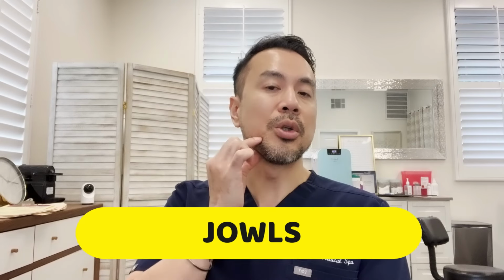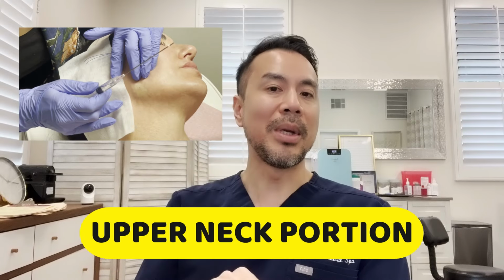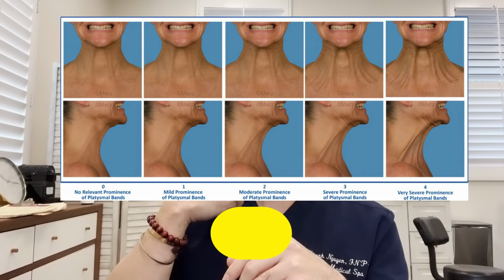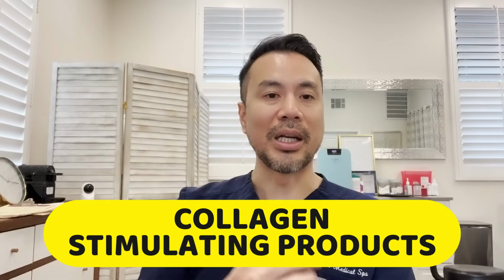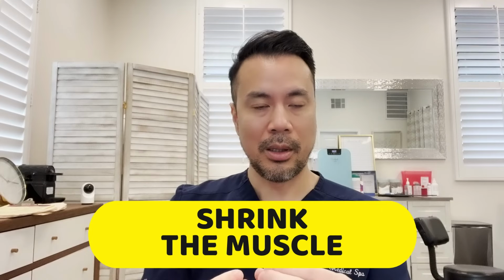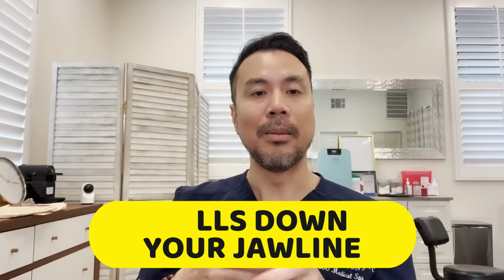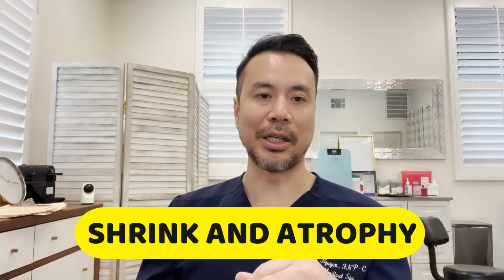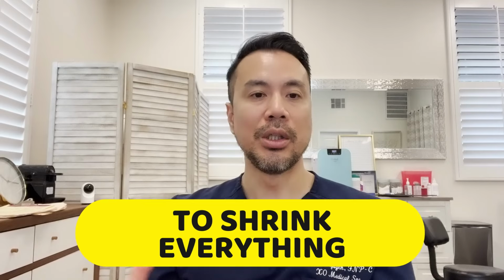How to Create a Perfect Jawline: Stop Jowls and Sagging Skin // XO Medical Spa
Do you dream of having a defined jawline, but struggle with sagging skin and jowls? Look no further! In this video, we'll show you how to achieve the perfect jawline by sharing tips and treatments that can help tighten and tone the muscles in your neck and jaw.

First, we'll discuss the causes of sagging skin and jowls, including aging, bone loss, fat loss, and laxity. Then, we'll dive into specific treatments to target these areas and help you get that youthful glow.

If you're ready to transform your jawline and boost the signs of youth,  then this video is for you!

Whether you're looking for a dramatic change or a subtle approach to fighting wrinkles and aging, we’ll walk you through the details of how we start the consultation and customize the best treatments for your particular goals.

XO Medical Spa

Our mission is to provide personalized services to our clients to enhance their natural beauty in a safe and relaxed environment. Each consultation and procedure is client-focused where both the provider and client work in conjunction. A global approach is used to make sure they are fully educated and that they come home with the education to maintain the successes achieved at XO Medical Spa.

We strive to give them a renewed sense of self by allowing them to look as good as they feel and feel as good as they look.

Want formal training? Shoot us an email to inquire about formal hands-on training.

National Novathread trainer
Cannula trainer
PRF trainer
Versa trainer
AIAM trainer